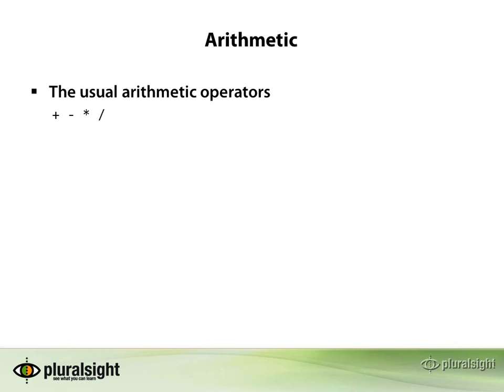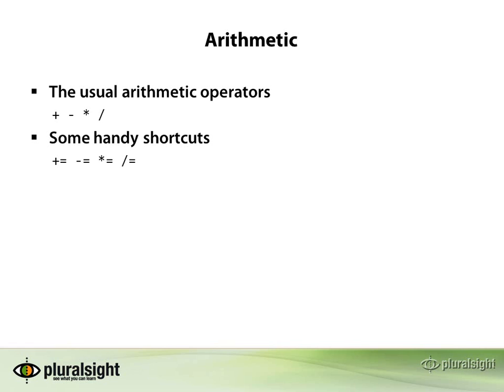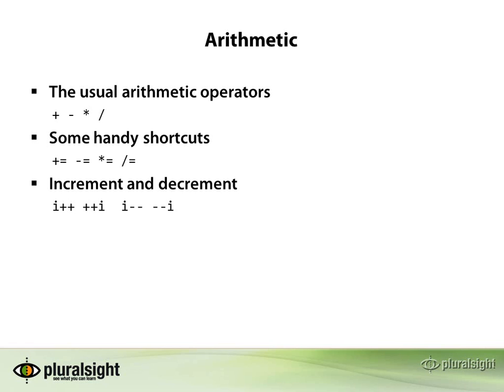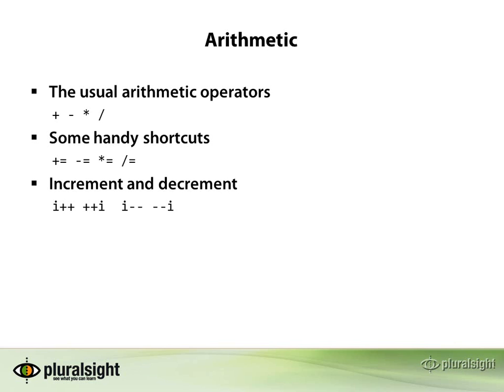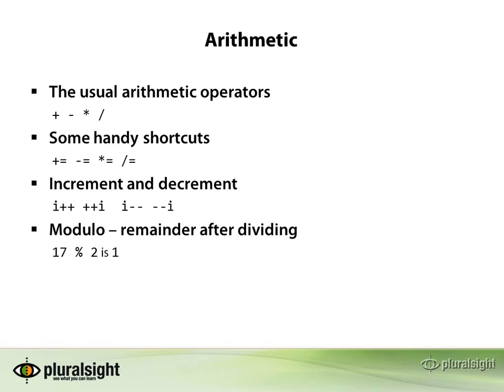0044 Arithmetic Operators